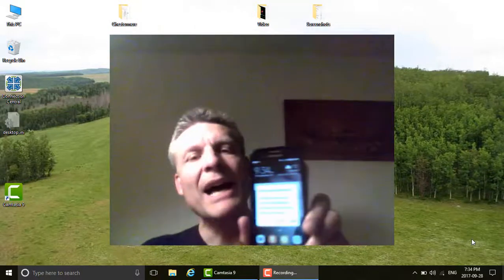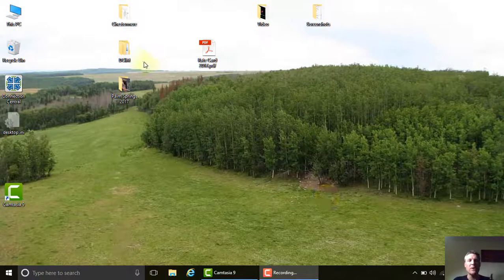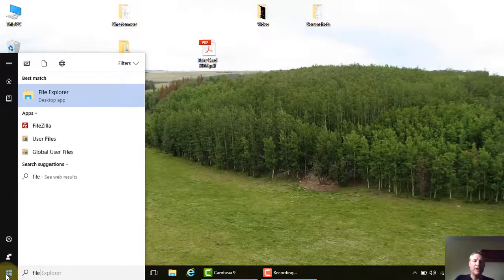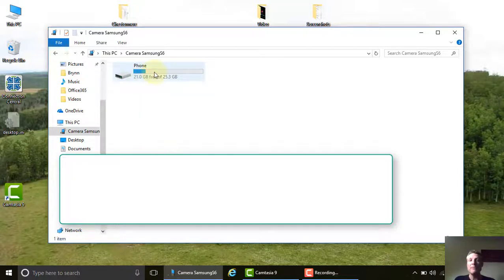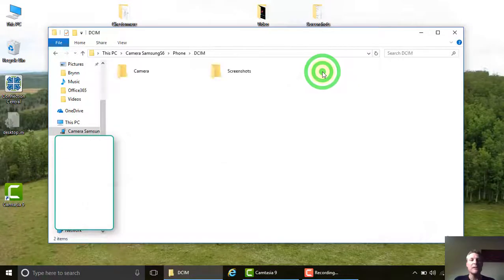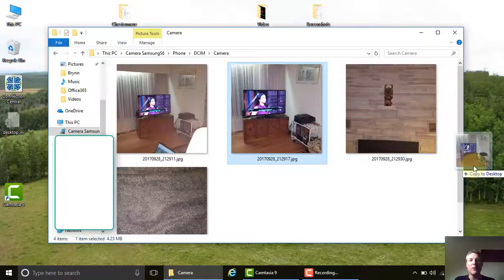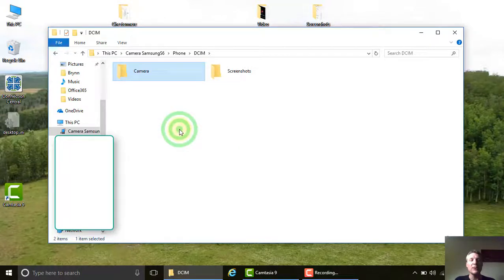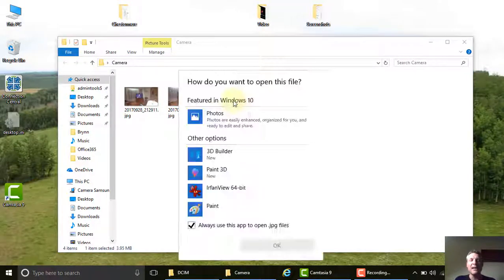How To Copy Pictures From Cell Phone to Computer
In this short video we show you how to connect your Samsung cell phone to your computer and copy the pictures to your desktop